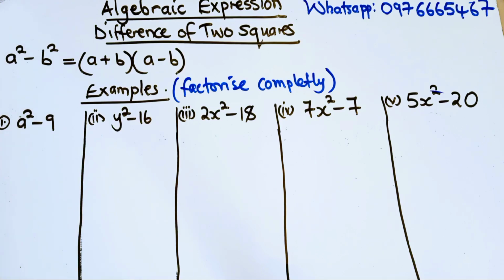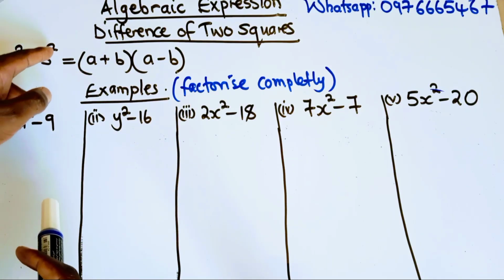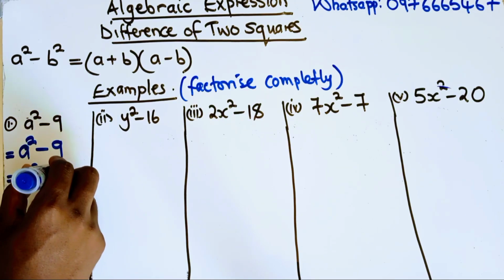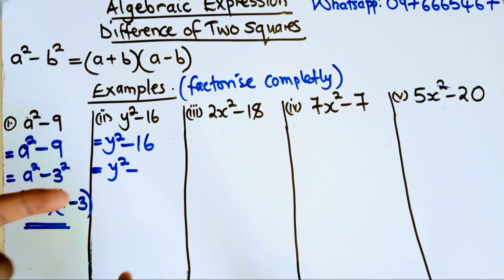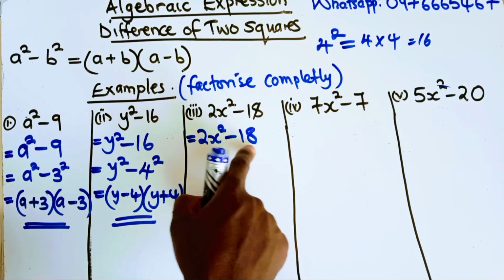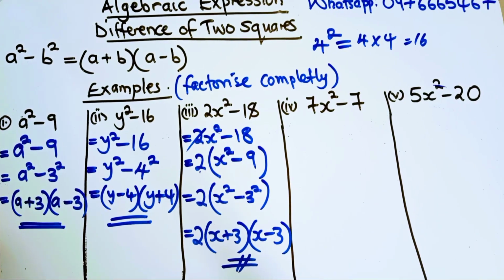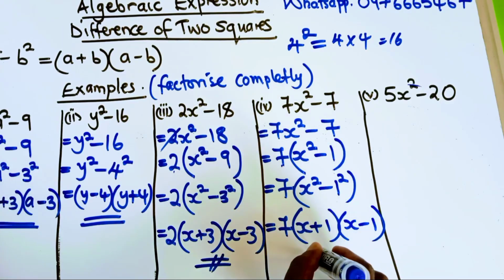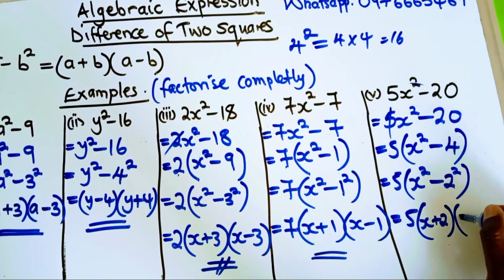Factorising: Difference of two squares.